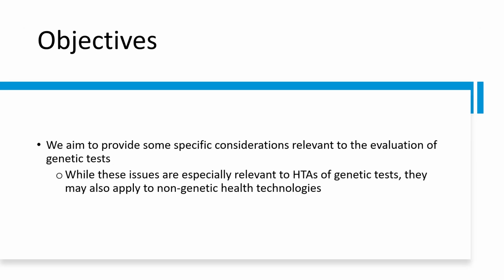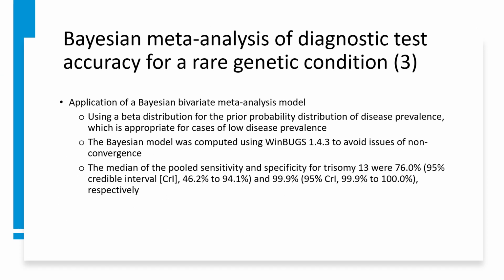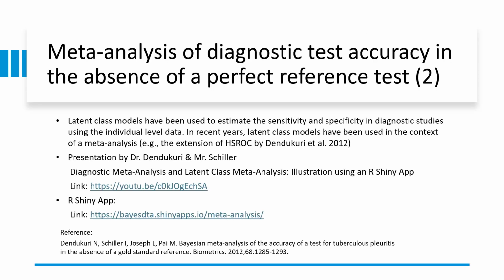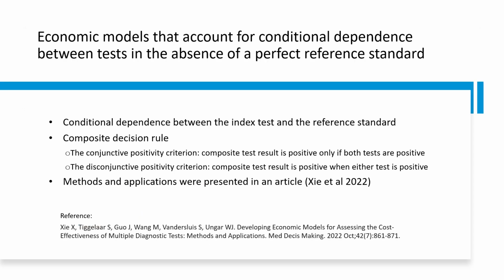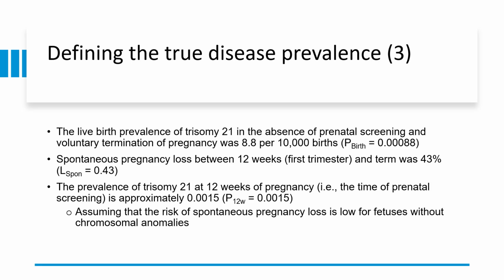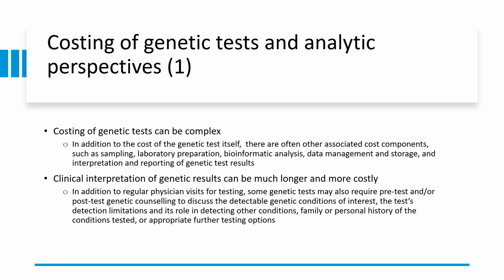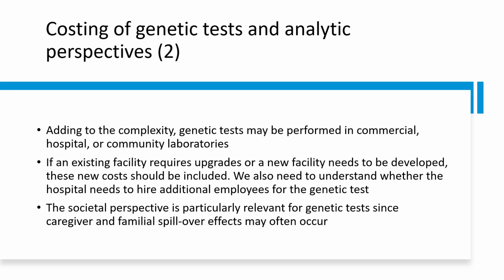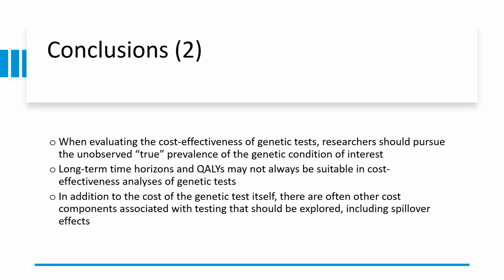Challenges in Health Technology Assessments of Genetic Tests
Citation: Xie X, Gajic-Veljanoski O, Falk L, Schaink AK, Lambrinos A, Wang M, Ng V, Ungar WJ, Sikich N. Challenges in health technology assessments of genetic tests. J Hosp Manag Health Policy 2020;4:27.